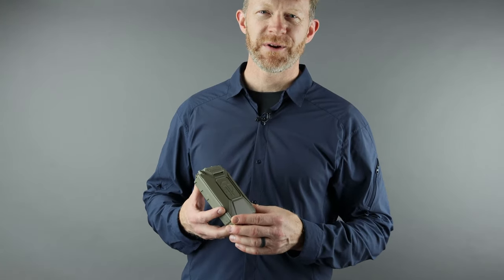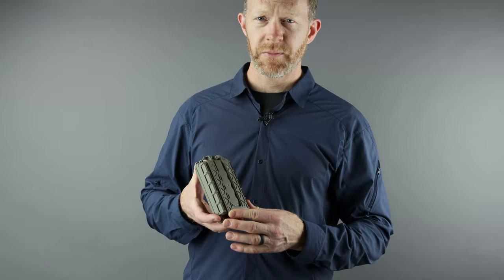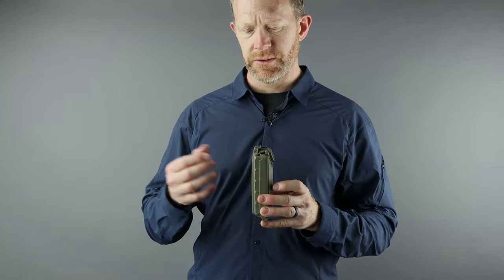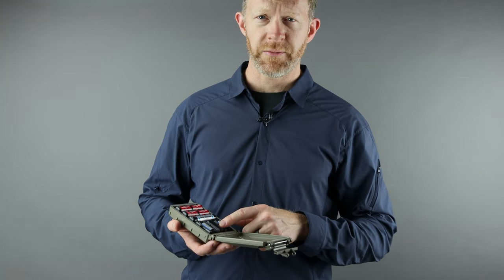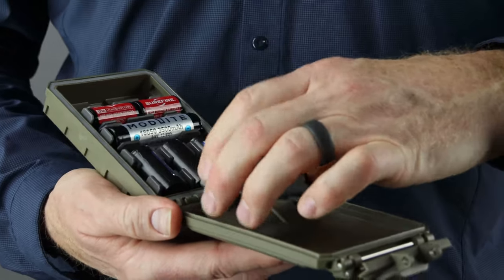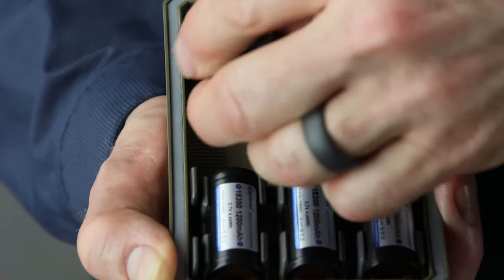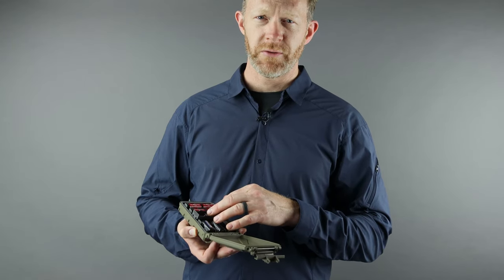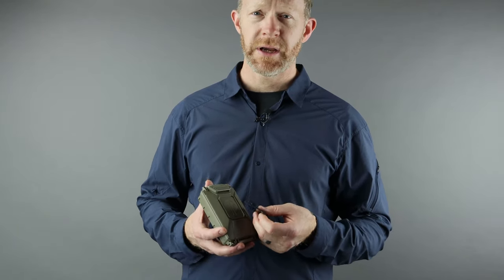Thyrm CellVault-5m Modular Battery Storage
Thyrm present the new CellVault-5m battery organizer case.